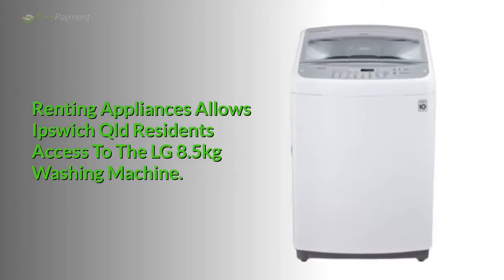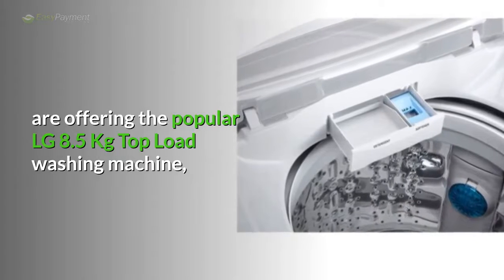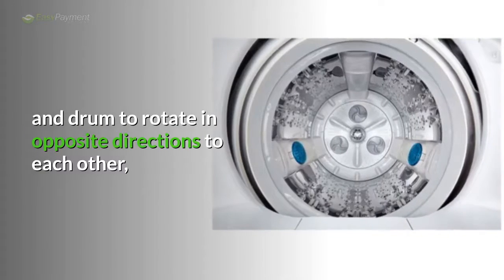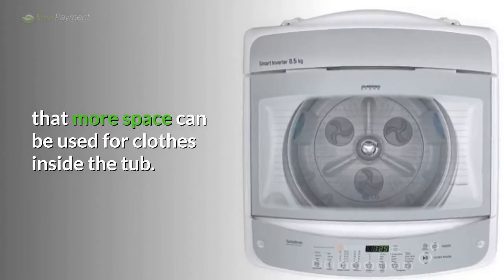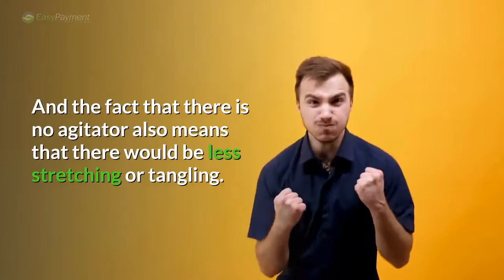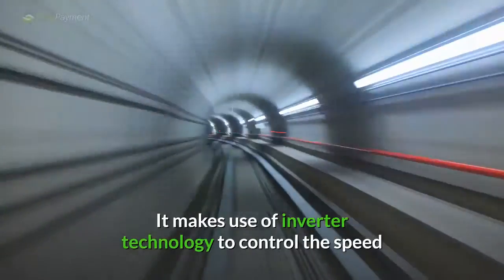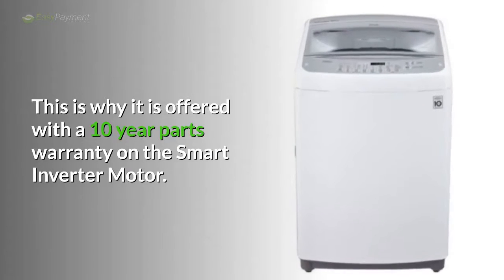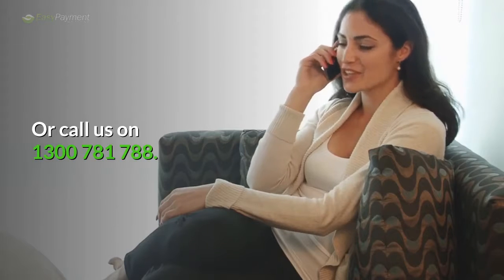Renting Appliances Allows Ipswich Qld Residents Access To The Lg 85kg Washing Machine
Easy Rent Whitegoods
38 Activity Crescent, Molendinar, Qld 4214
Easy Rent Whitegoods has announced that people in Ipswich Queensland, can rent a washing machine like the LG 8.5 Kg Top Load LG WTG8520. Through its Easy Rent White Goods division, people can rent various kinds of appliances like fridges & freezers, washing machines, heating & cooling equipment, clothes dryers, and more. More about the LG 8.5 Kg washing machine can be found
For those who need a washing machine, the LG WTG8520 top load 8.5 kg washing machine is a good choice. It is equipped with a TurboDrum, which allows the pulsator and drum to rotate in opposite directions to each other with the result that washing action is improved. It also does not require an agitator, which means that more space can be used for clothes inside the tub. Larger items can fit inside the tub and there is no need to worry about the loads becoming unbalanced. And the fact that there is no agitator also means that there would be less stretching or tangling.
The LG WTG8520 also has a strong transparent glass lid, which makes it easy to view the drum contents. It makes use of inverter technology to control the speed and direction of the motor to provide efficient washing, with increased stability and durability with minimal vibration. This is why it is offered with a 10 year parts warranty on the Smart Inverter Motor.
Payment for the LG 8.5kg washing machine can be made through Centrepay or Direct Debit. Payments are estimated to be $41 per week for a 24 month rental term but 12 month rental is also available.
Richard van der Velde, CEO of Easy Payment Options, says, “We provide ‘for purpose’ affordable funding options for items that you need now whether you work full time, part time, casual or rely on Centrepay to get the things you need. We have a finance option that will normally work for you and we provide a finance options for almost anything from almost anywhere!”
An important advantage of renting through Easy Payment Options is that people can use Centrepay or Direct Debit options. Centrepay is a convenient and easy way to pay for bills and expenses. It is a voluntary bill-paying service that is free for Centrelink customers. It can be used to arrange for regular deductions from people’s Centrelink payment. This can be easily arranged by accessing one’s Centrelink account online. Paying through Centrepay is possible because Easy Payment Options has an agreement with Centrepay where their clients can make informed choices to use it as one of their payment options when renting household items.
Direct Debit payments may also be used. This will allow the payments to be made direct from the client’s bank account. However, those who choose Direct Debit will need to personally manage their money to make sure that there is enough in their bank account to meet the payment deduction either weekly or fortnightly.
A wide range of other items can also be rented through Easy Payment Options. These include mobile phones; televisions; computers, laptops & tablets; heating appliances; fridges & freezers; bedding; bedroom furniture; lounge suites and chairs; dining suites; and clothes dryers.
Those who would like to know more about the rental arrangement for appliances like the LG 8.5kg washing machine can visit the or they can contact them by phone: . Easy Rent White Goods is a business name of CTR Rentals Pty Ltd which holds ABN 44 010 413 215 - Australian Credit License 388677.